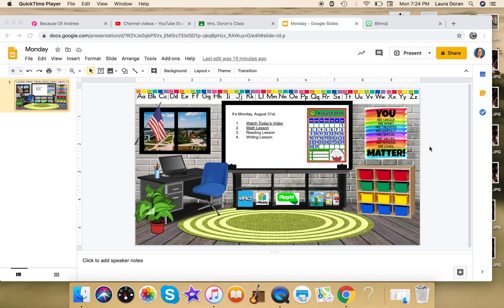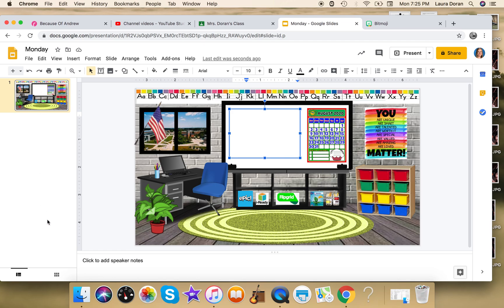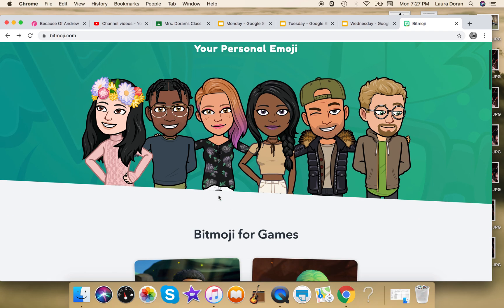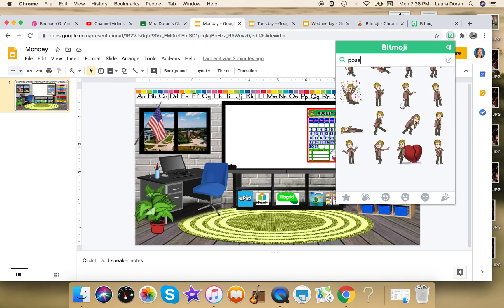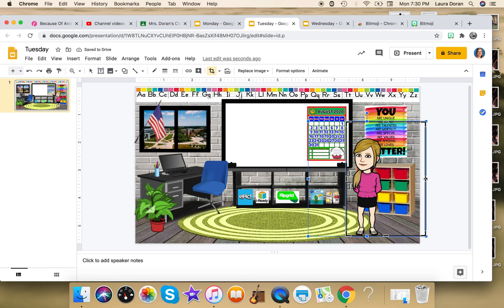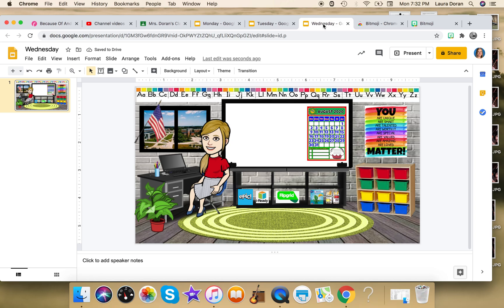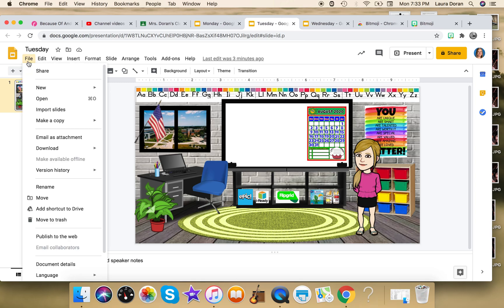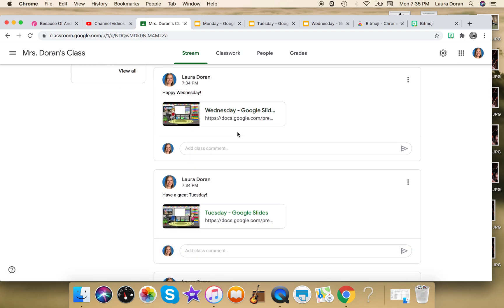Adding Bitmoji and Publishing to Google Classroom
This video shows how to add a Bitmoji to your classroom (and change outfits) as well as publishing it to Google Classroom.

To see a quick video on how to remove the background from an image you find on the internet for you classroom,

Here is an awesome link some my friend shared of lots of things for your Google Classroom (thank you to the creators!)